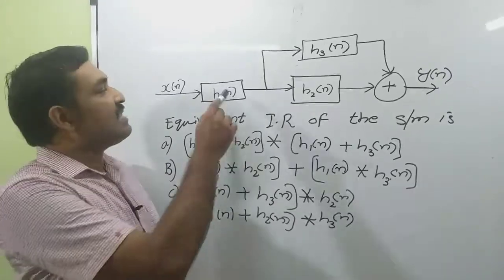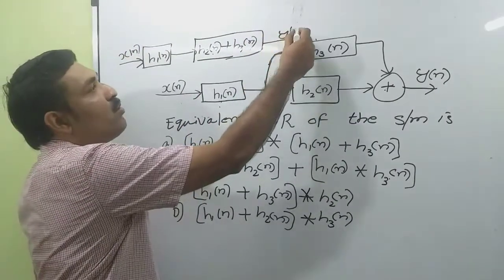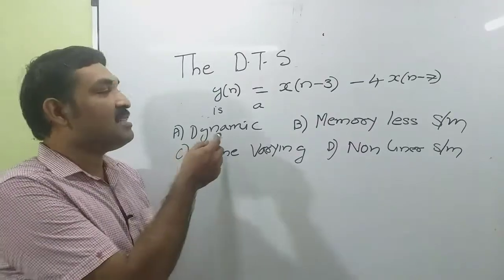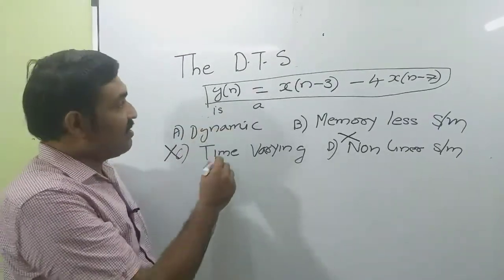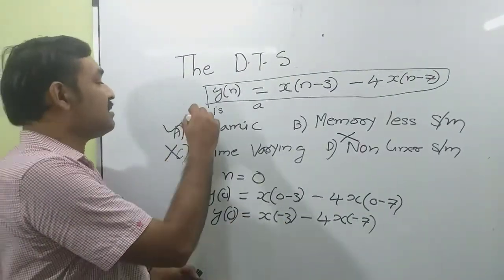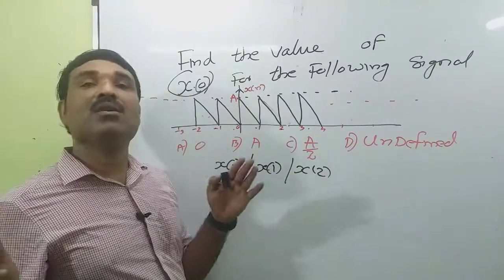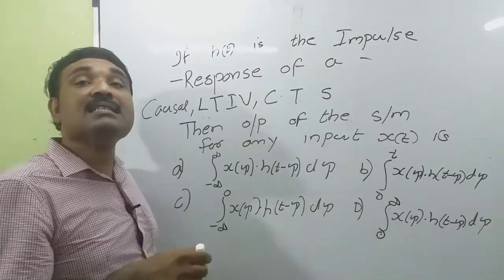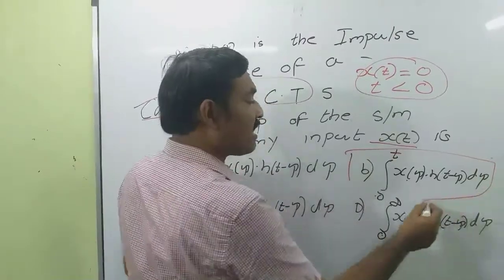GATE 2021/EEE/ECE/AEI || SIGNALS AND SYSTEMS || SUPER SERIES || Questions Solutions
Important GATE Questions and Solutions based on the Properties of Signals and Systems

KTU RESULTS.